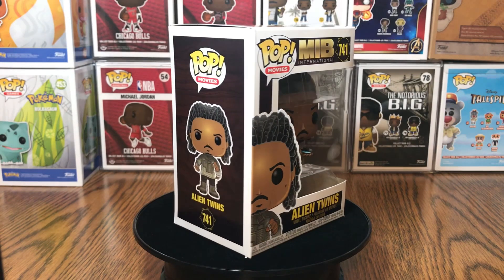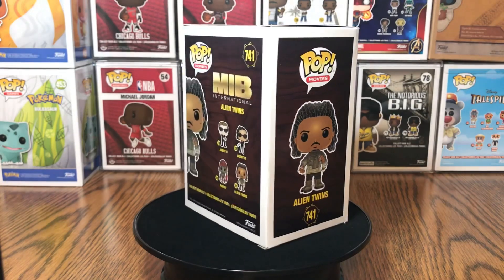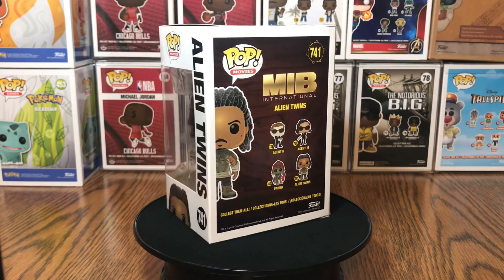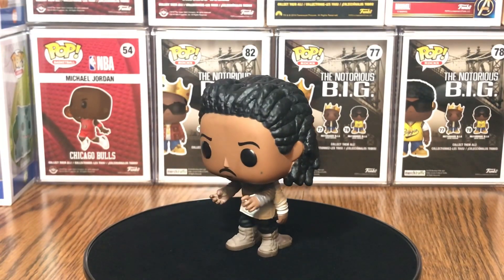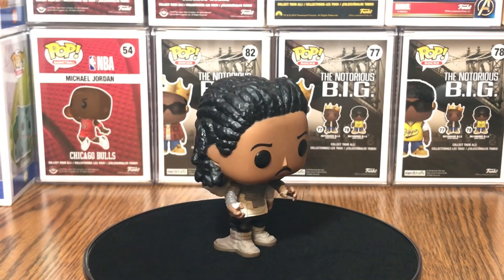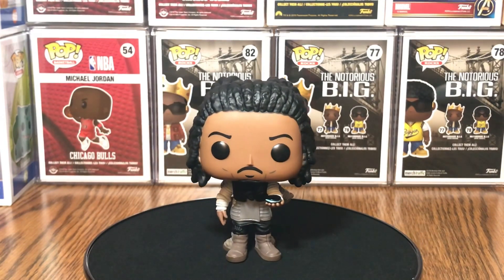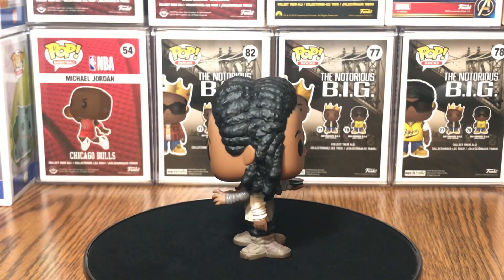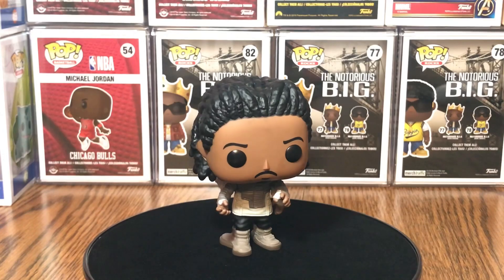MIB Alien Twins Funko Pop Vinyl Review